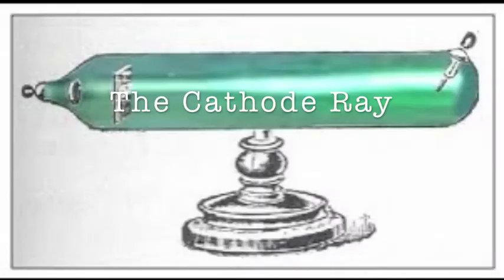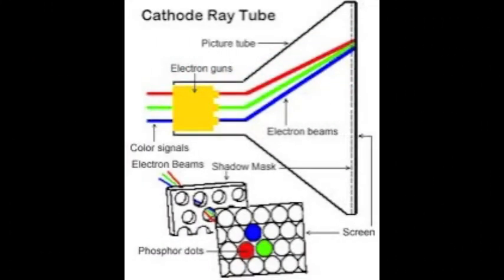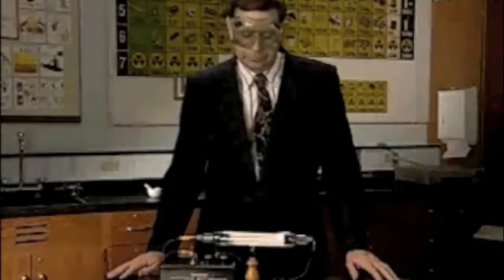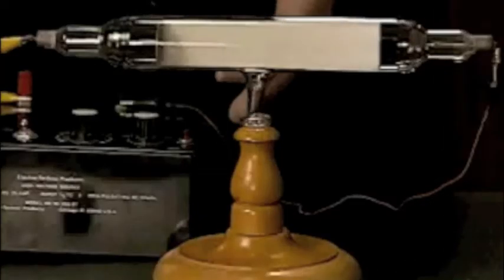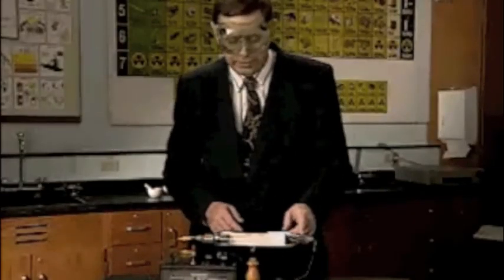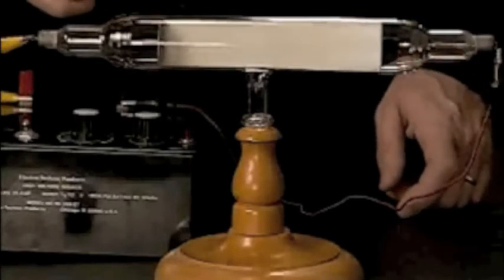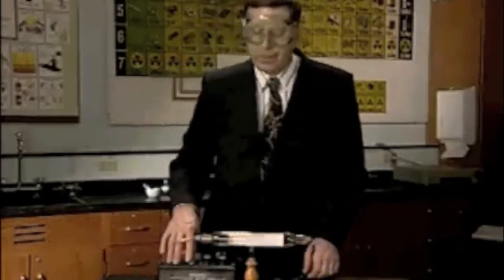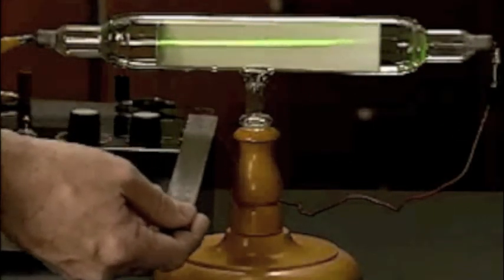Comm Timeline project